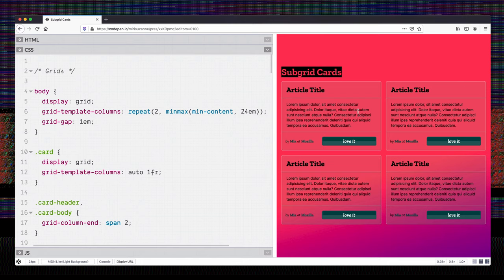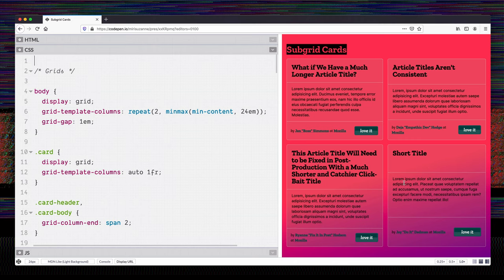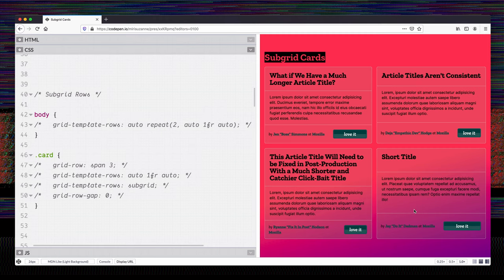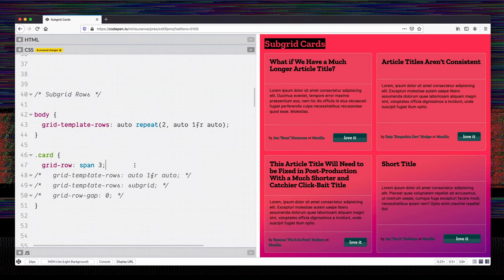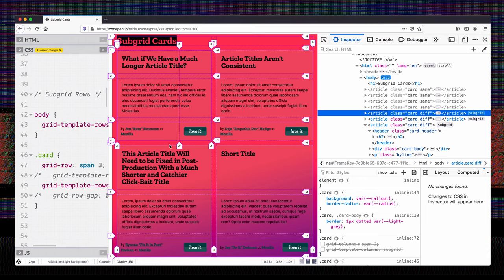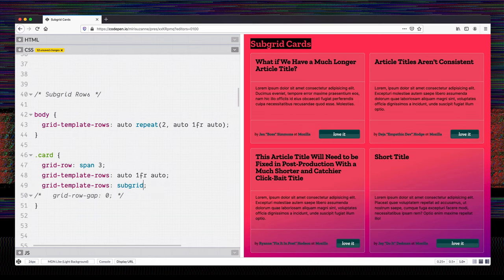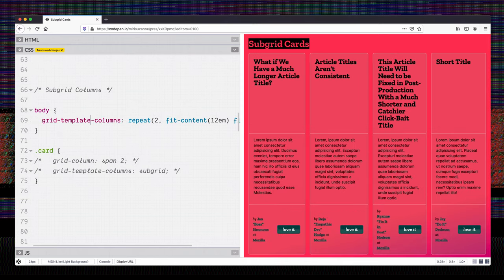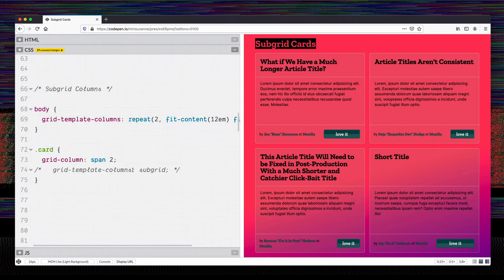Don't Wait to Use Subgrid for Better Card Layouts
Card layouts are popular on the web, rows and columns of boxes with similar content. CSS grids can help align those cards, but it can still be hard to line-up content inside the cards: headers and footers that might need more or less room. That's why we need "subgrid" – coming in Firefox 71 and available now in Firefox Nightly. This is a great opportunity to quickly enhance our designs for modern browsers, without losing anything in the browsers without subgrid support. I'll show you how!